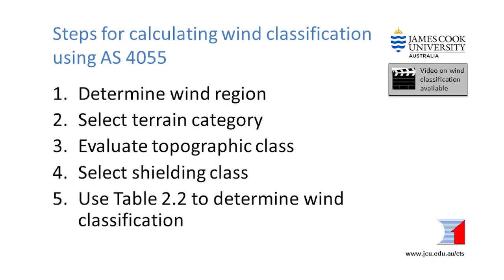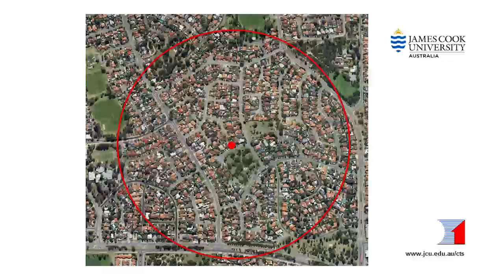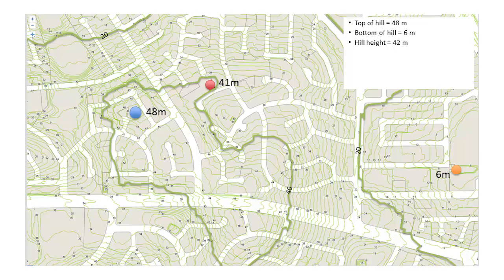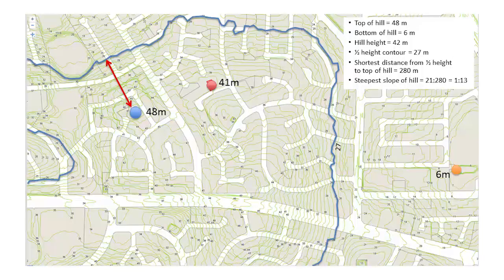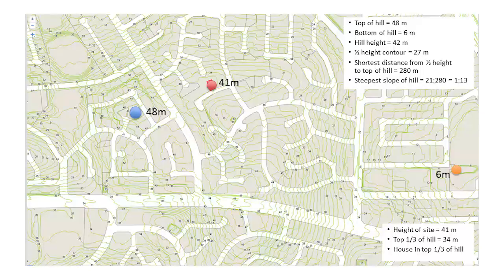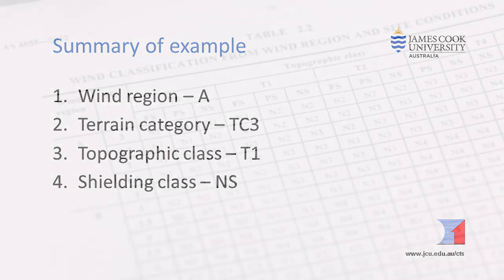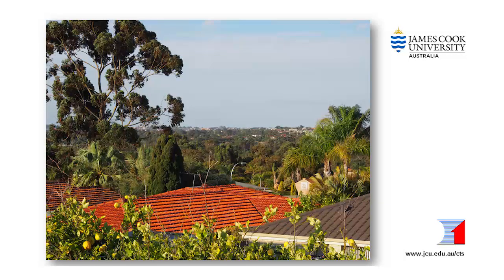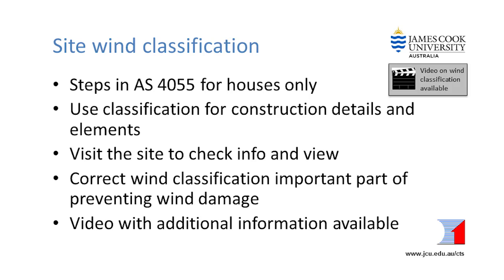Wind Classification Examples to Help Contractors, Builders & Designers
Welcome to the CTS webinar series. Short videos covering topics such as; -upgrading an older roof, -Re-roofing after storm damage, -understanding house wind site classification, -Wind driven debris and internal pressure -Roller door retrofitting, and -House maintenance to prepare for cyclone and storm season will be appearing here over the year.

Some of these webinars are made for householders and others are for builders and designers. But please feel free to watch any of them.

This webinar series is supported by the Queensland Government – Department of Housing and Public Works, Western Australian Government - Department of Commerce, Building Commission and Victorian Government - Building Commission along with the CTS's Benefactors: Queensland Government – Department of Housing and Public Works, NRMA Insurance, Stramit Building Products, BlueScope Lysaght, City of Townsville, Willis Re, RACQ Insurance, RTAA, Suncorp Insurance, RMS, Master Builders, Shed Safe.